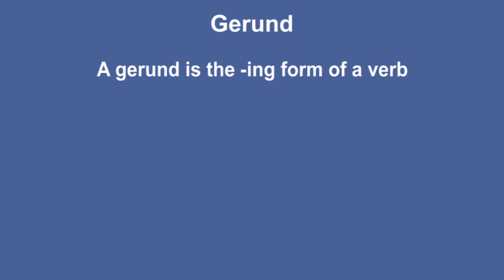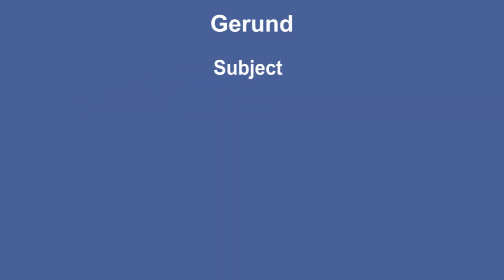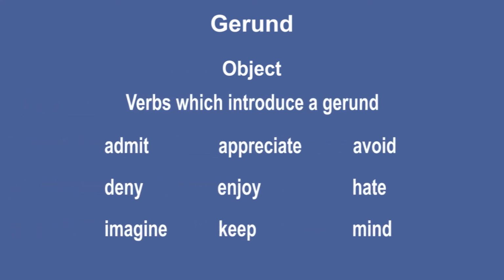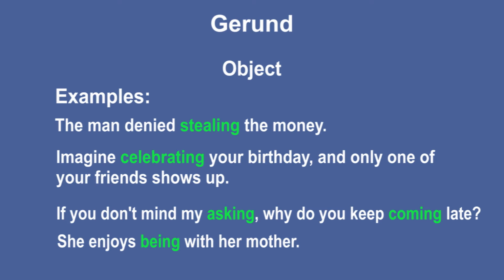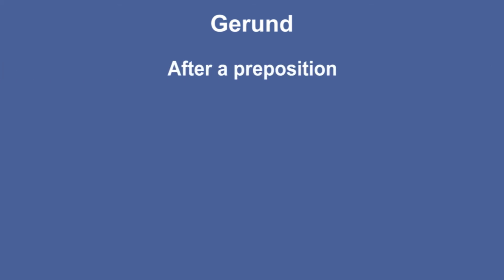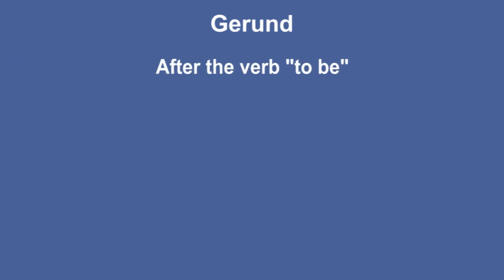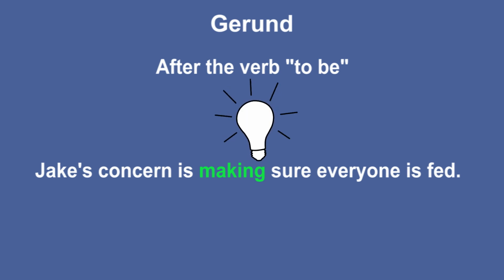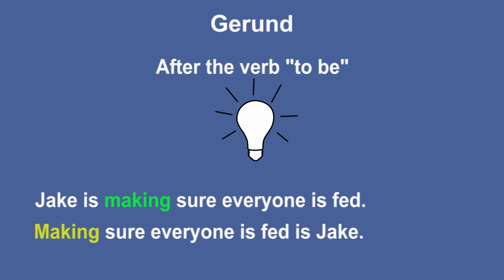Learn what a gerund is and how to use it in sentences | English Grammar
You will  discover what a gerund is and how to use it in this video.
In English, the gerund is a very important topic and it's worth taking time learning the topic.

English gerunds are sometimes confused with participles. Though they both end in -ing form, they are totally different.
Gerunds are used exactly like nouns while participles are verbs used with the verb "to be".

gerund and infinitive
gerund examples
what is a gerund
what is gerund
gerunds and infinitives
gerund and participle
Learn what a gerund is and how to use it in sentences